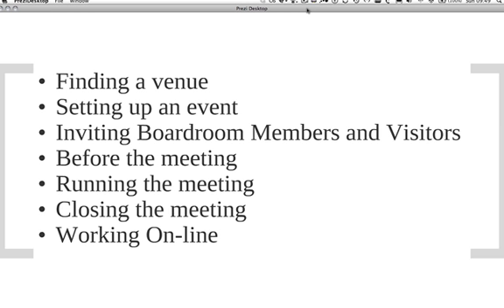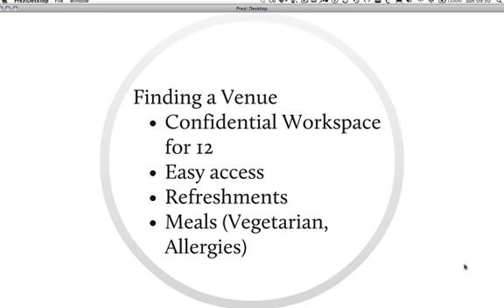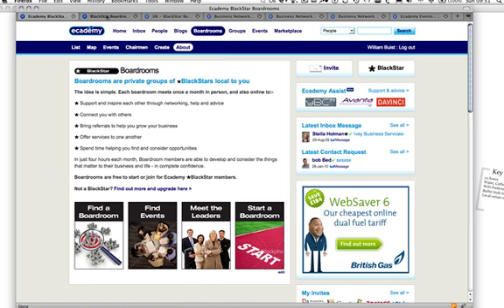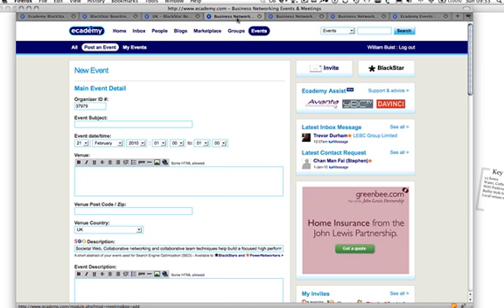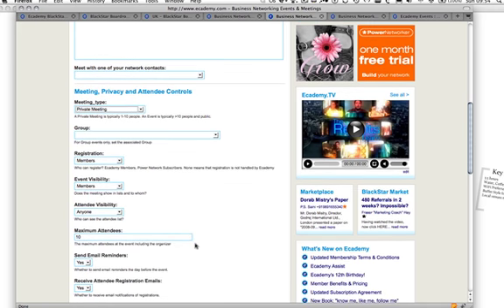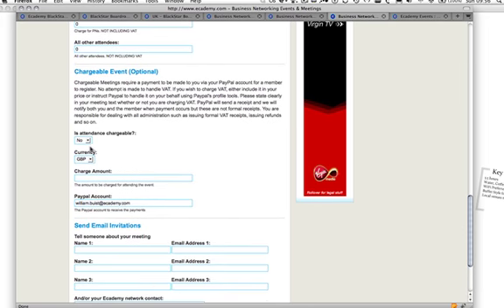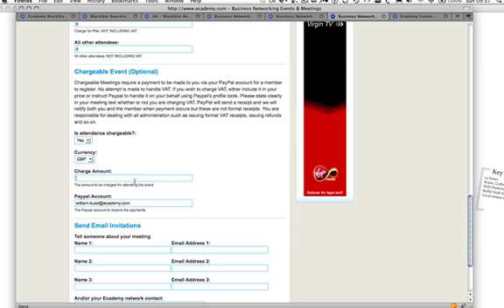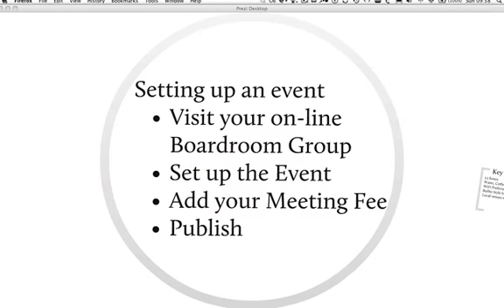BoardroomChairman-Part1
HOw to run a Great BlackStar Boardroom